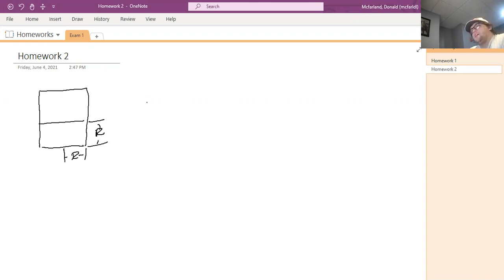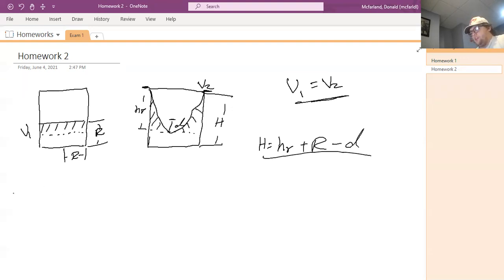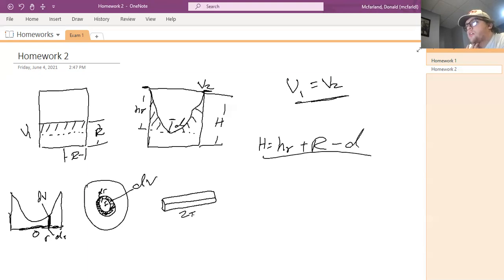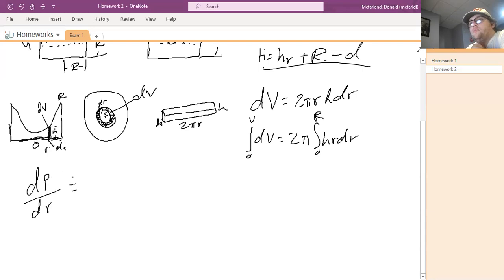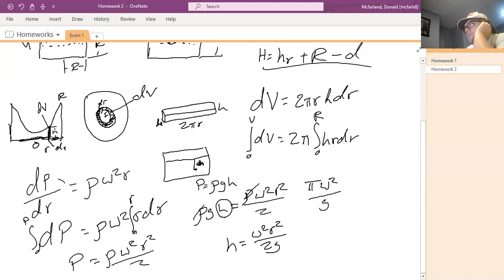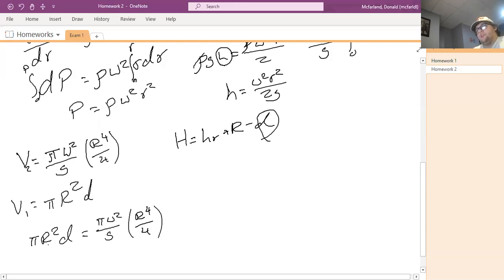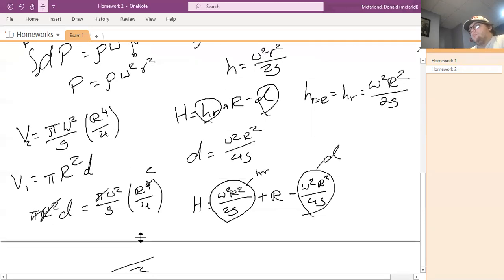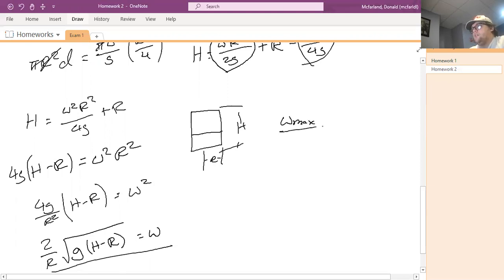CHE 3022 Homework 2 - Spinning Your Cups For Fun